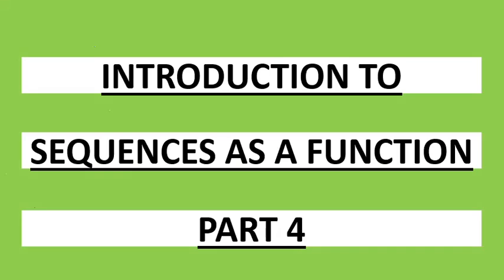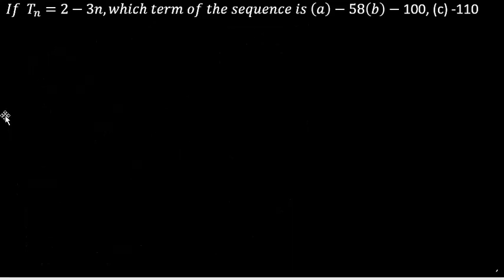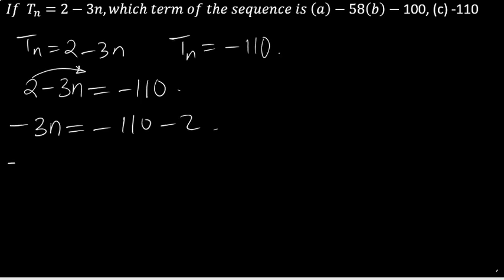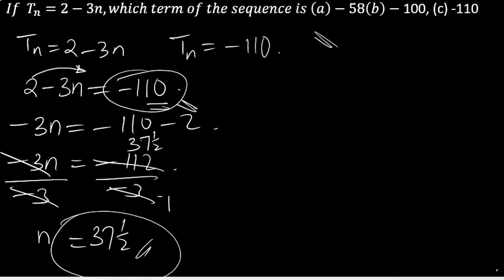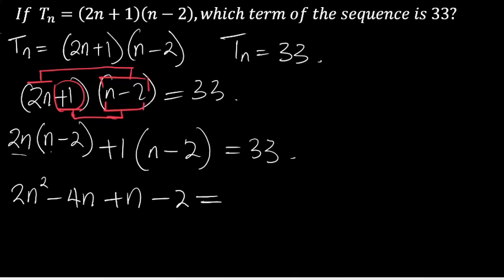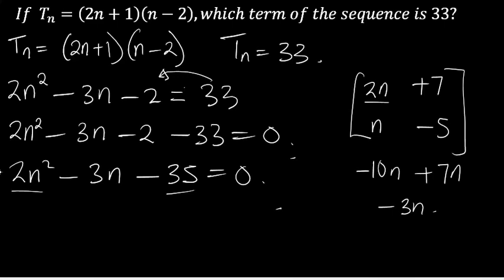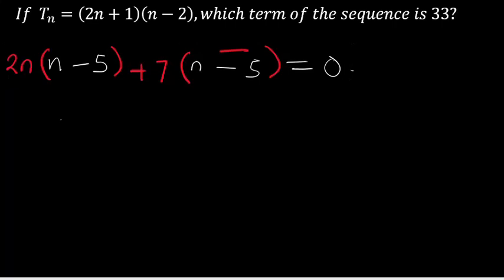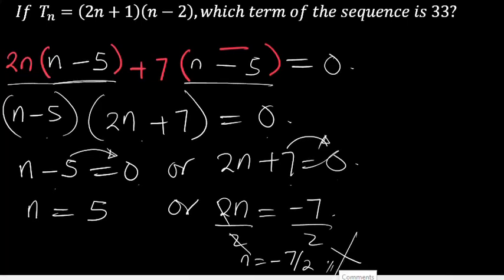Introduction to Sequence as a function, Part 4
In this informative video, we delve into the fascinating world of sequences as a function. Join us as we explore the concept of sequences and how they can be represented as a function. Learn the basics of sequences, their properties, and how they can be used in various mathematical contexts. Whether you're a student looking to enhance your understanding of sequences or a math enthusiast curious about this topic, this video is perfect for you. Watch now and unlock the secrets of sequences as a function!